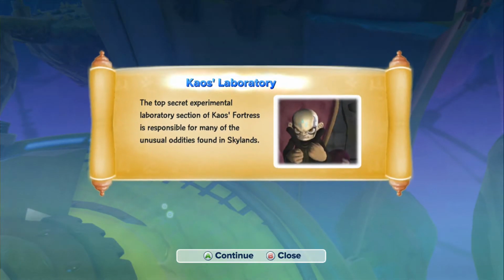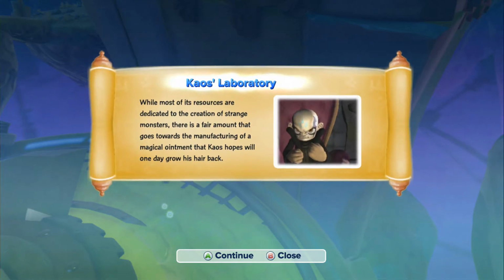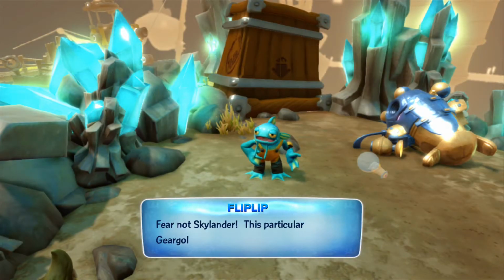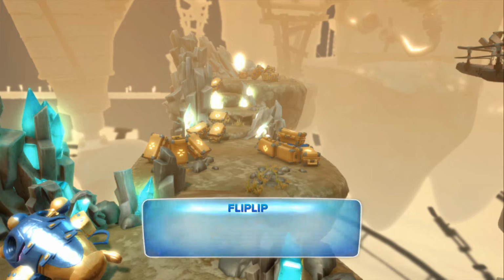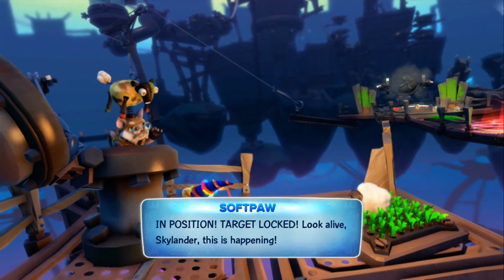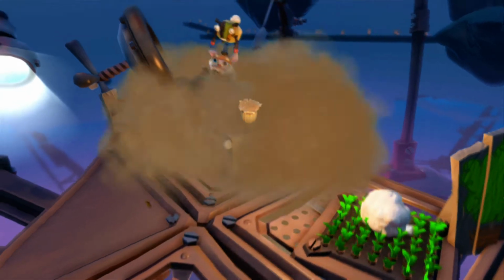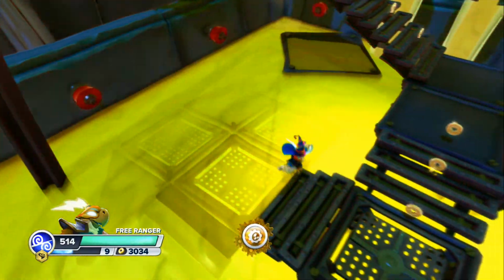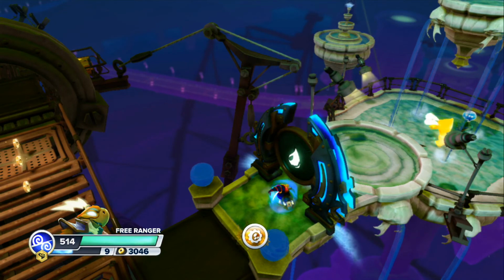SKYLANDERS SWAP FORCE GAMEPLAY PART 56